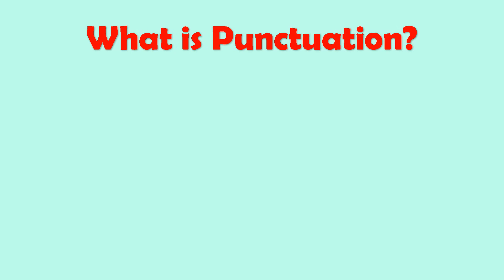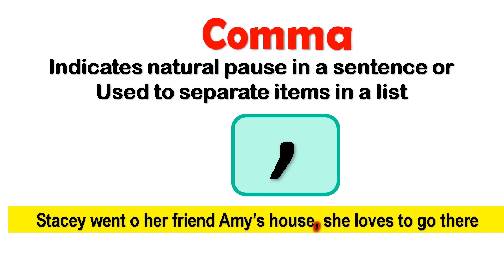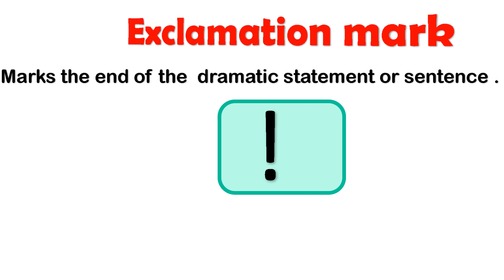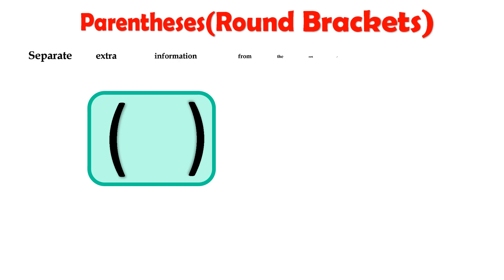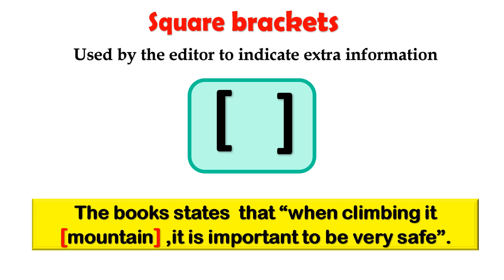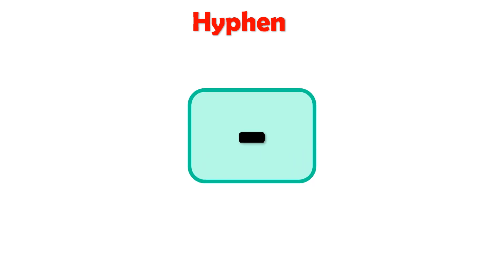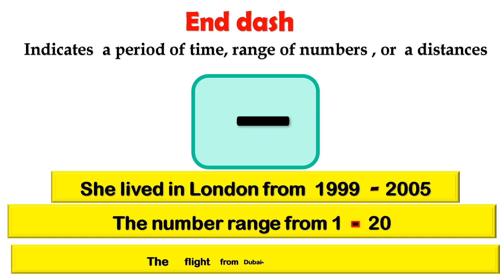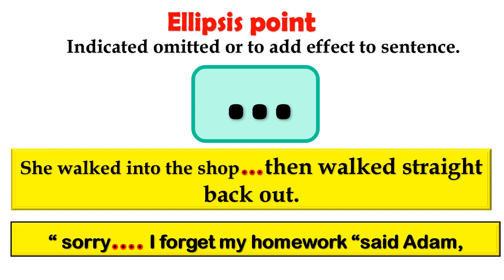PUNCTUATION 📚 | English Grammar | How to use punctuation correctly/ Punctuation in English Grammar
Hey!

Using the right punctuation in the right place helps to convey thought in the right way. Sometimes just punctuation changes the meaning of the sentence and people understand it wrongly. Now as we are already promised you to improve your spoken English, we are here with the concept and in-depth knowledge of punctuation marks. Watch this video till the end and we will share how to use the right punctuation at the right place at the right time.